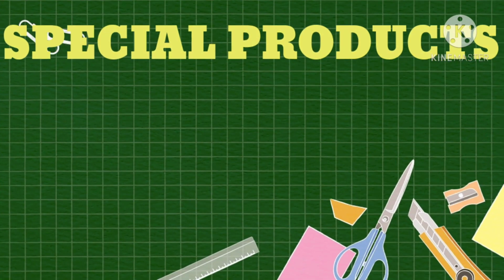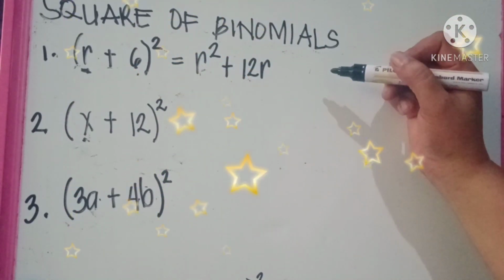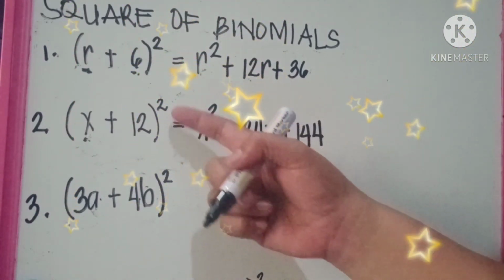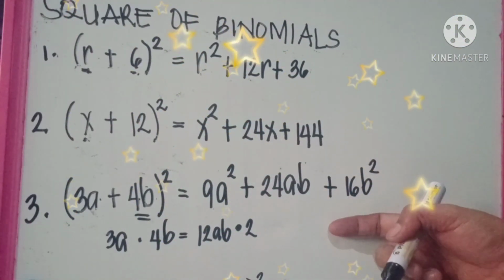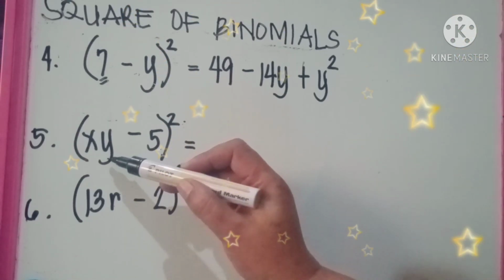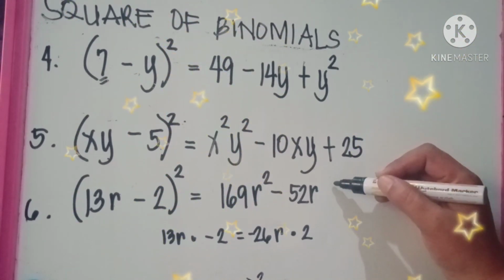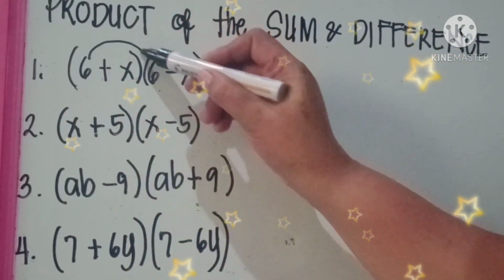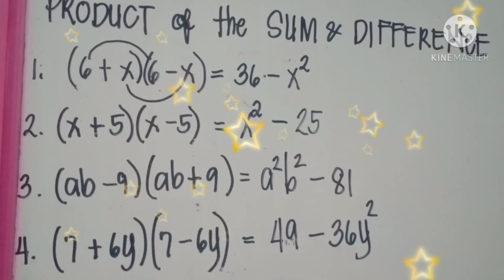Grade 8 - # 1 TOPIC Square of Binomials and Product of the Sum and Difference of Two Terms